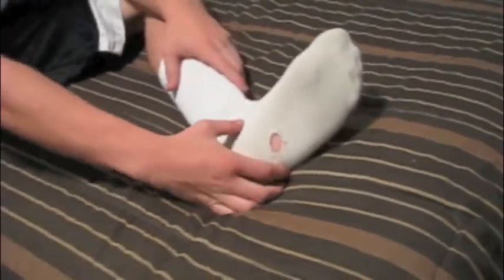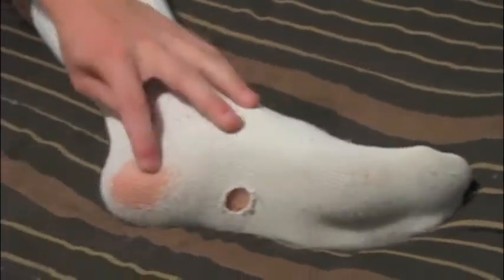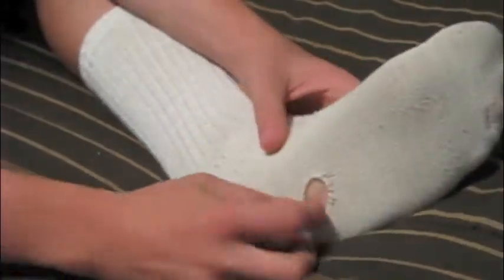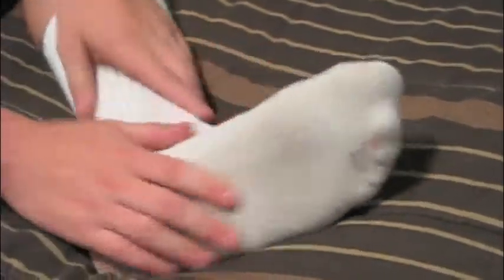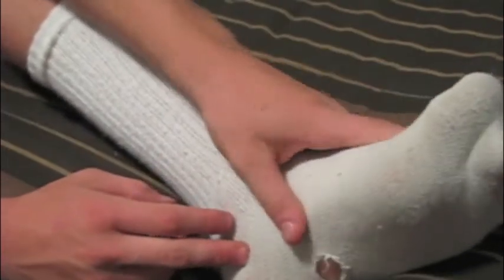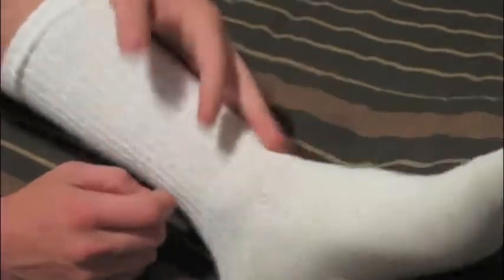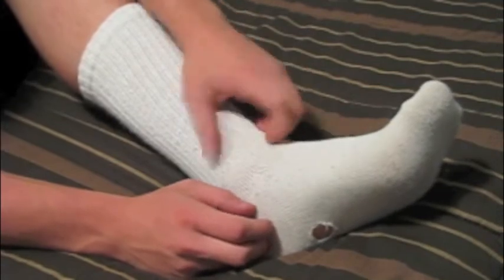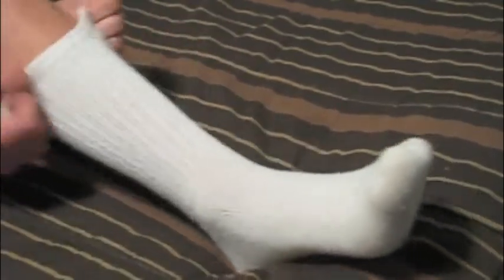Hanes Socks Review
Video By: max ok guys just let you know of coarse this is a joke. just tryin to have fun on the channel. please enjoy.